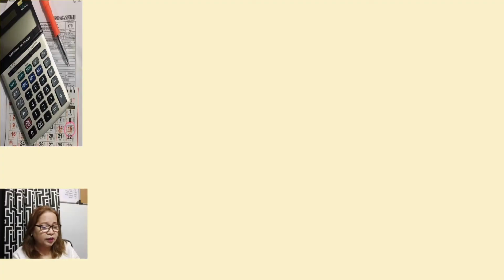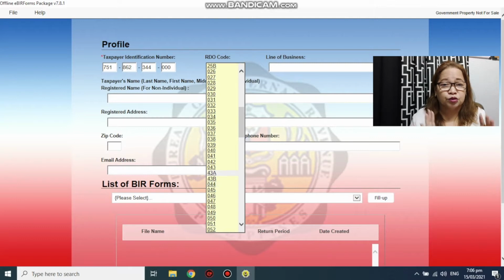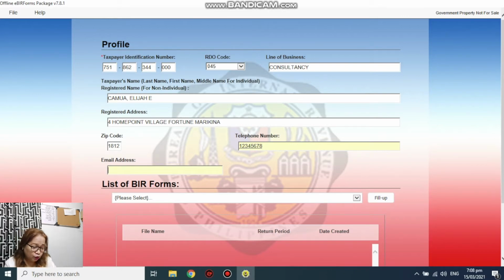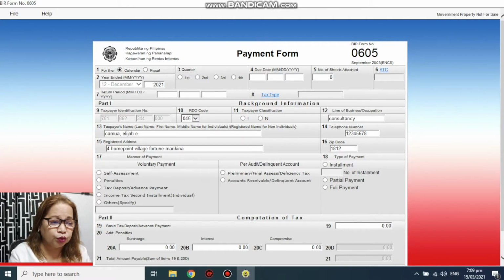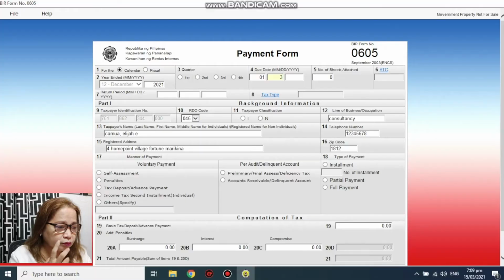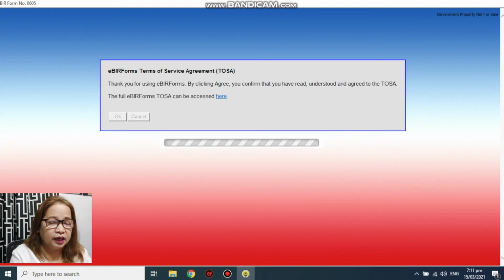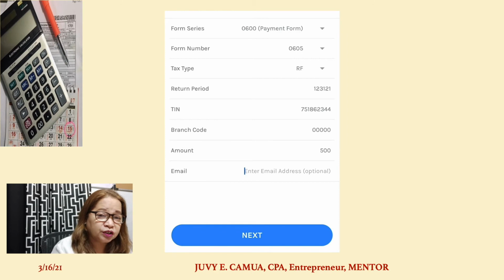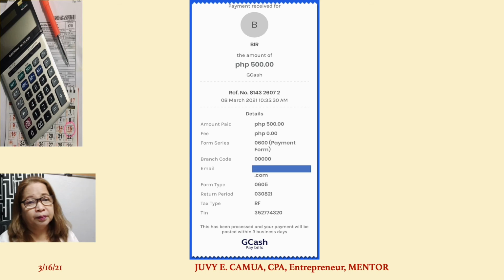How to file returns using eBIRforms?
How to fill up BIRform 0605 for Annual Registration.